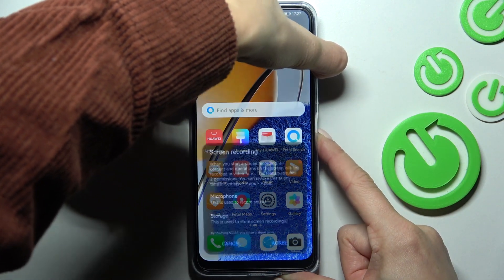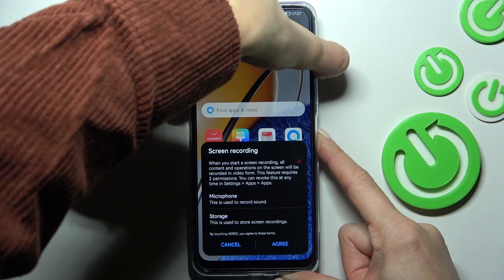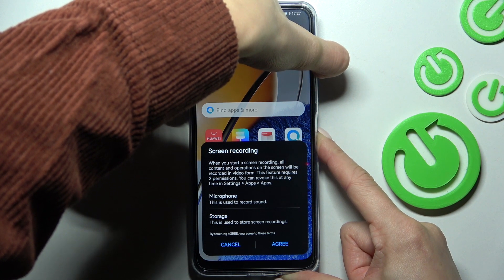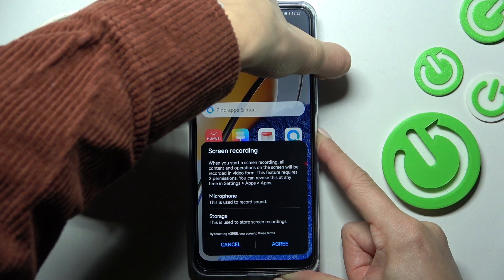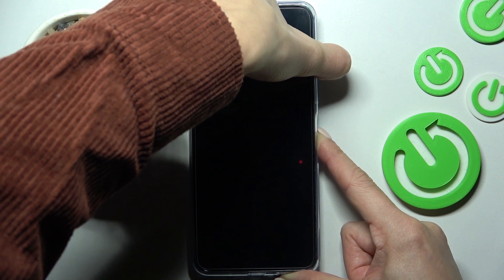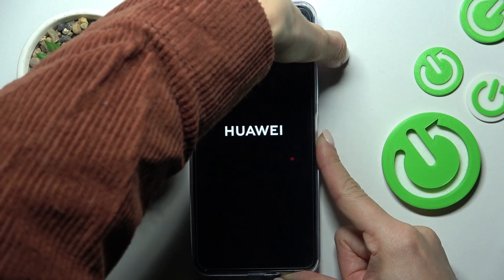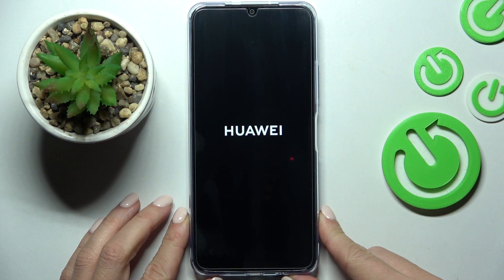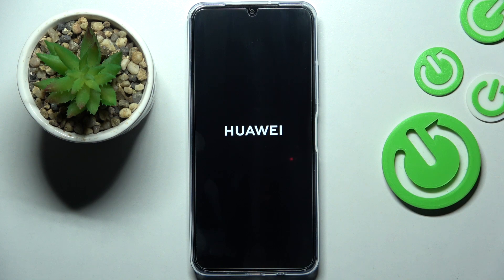How to Perform Soft Reset on Huawei Nova Y61 - Force Restart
Find out more about performing Soft Reset on Huawei Nova Y61:
Hello. Today, we are going to show you how to perform a soft reset on Huawei Nova Y61. With the help of our expert, you will learn how to restart your device using a combination of keys. We appreciate your presence. If you want to know more about your Huawei Nova Y61, visit our YouTube channel.

How to perform a soft reset on Huawei Nova Y61? How to force restart on Huawei Nova Y61? How to reboot Huawei Nova Y61? How to restart Huawei Nova Y61? What combination of keys should I use to force the restart of the Huawei Nova Y61?